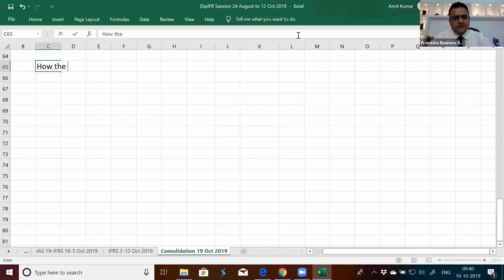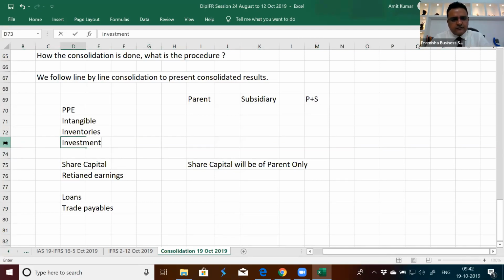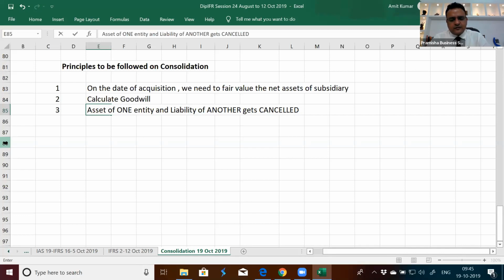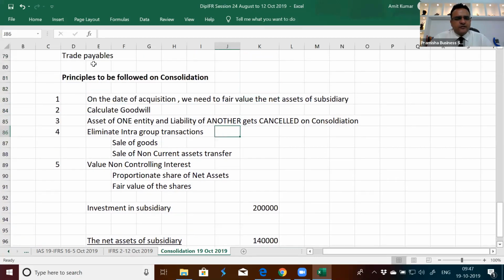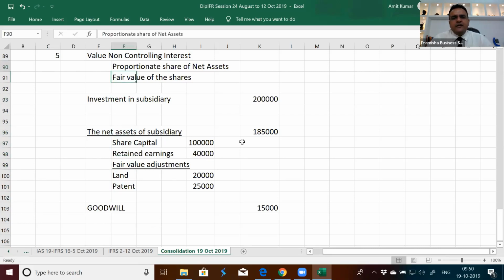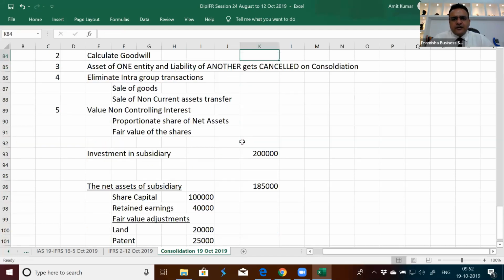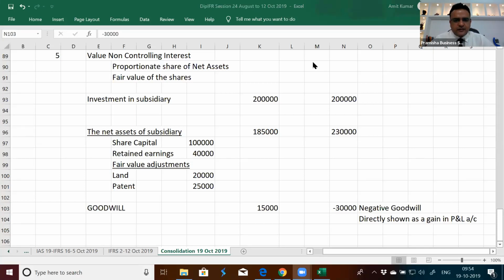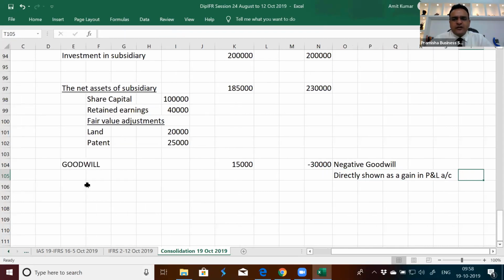50 Consolidation-Principles to be followed on Consolidation-♛£₹$